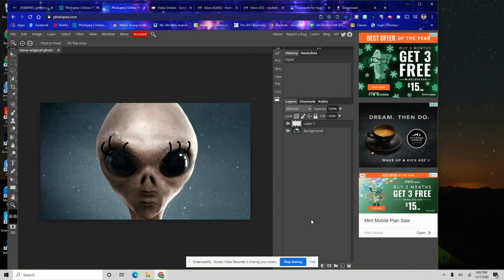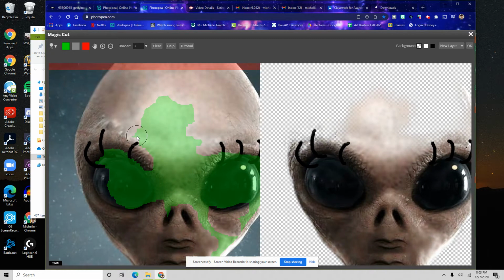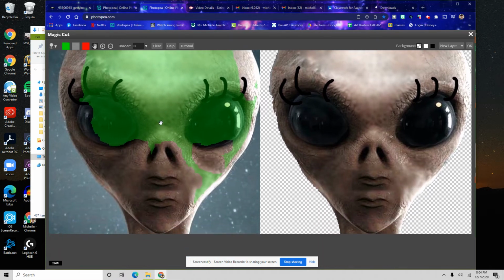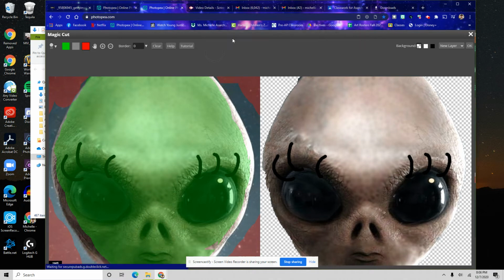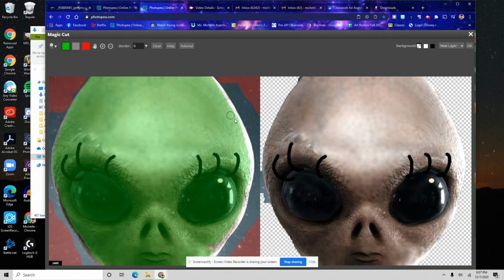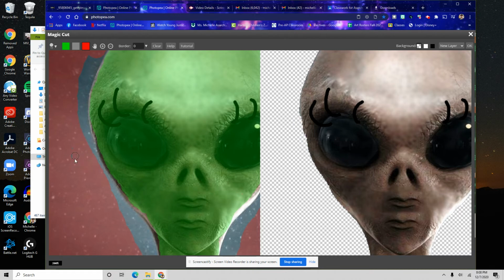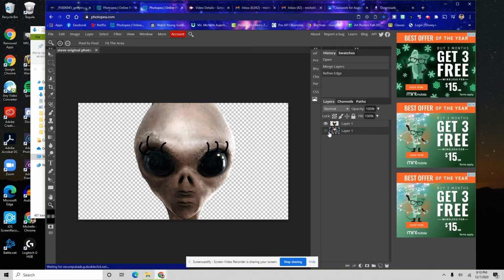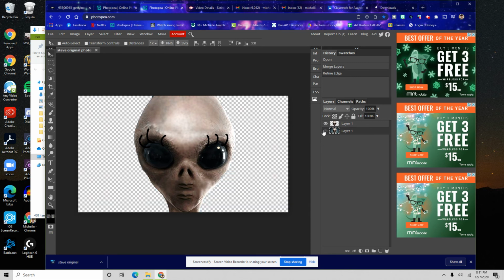12/8 Screencastify Steve the Alien